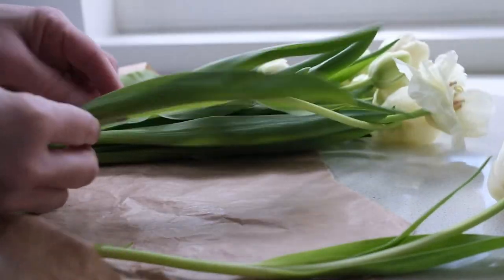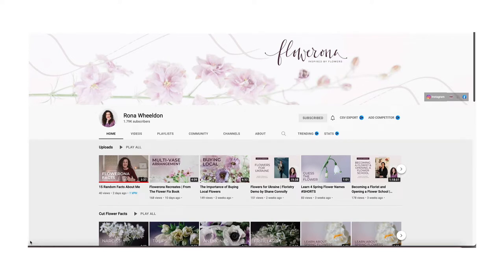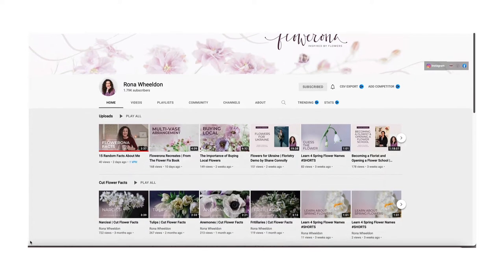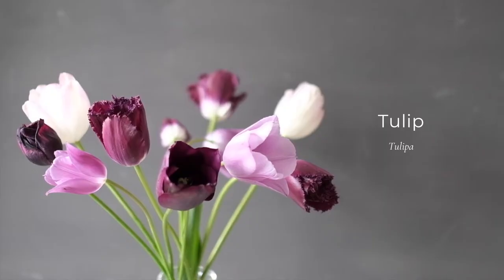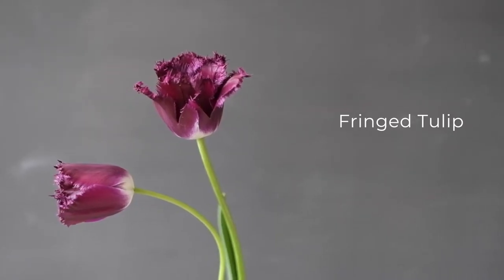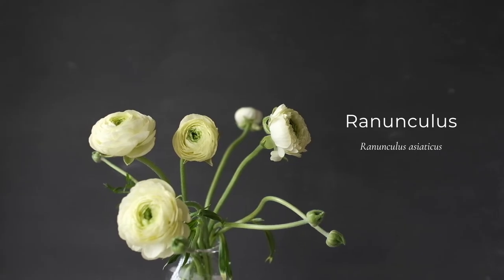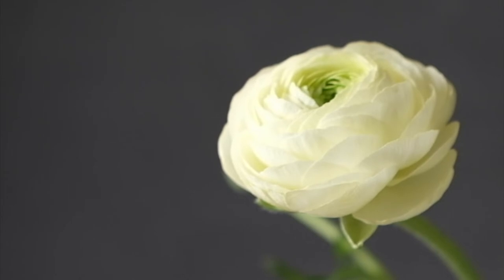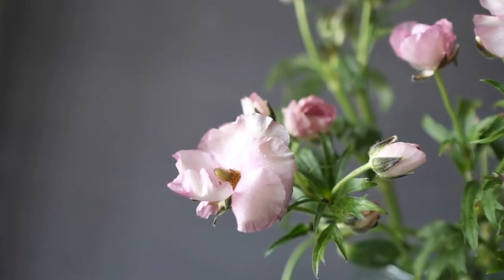10 Seasonal Cut Flowers Available in April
If you’re buying flowers for your home, you’re planning your April wedding or you’re organising an event or party for April, then I’m sure you’ll find this video hugely beneficial. You'll discover 10 seasonal cut flowers which are available in April, if you're based in the Northern Hemisphere.

GEAR USED:
○ Camera * | Fujifilm XT-2
○ Lens * | Sigma 35 mm f/1.4 DG Art Lens
○ SD Card * | SanDisk Ultra SDXC Class 10 Memory Card
○ Tripod * | Befree Live Aluminium Tripod, Video Head
○ Microphone * | Audio-Technica AT2020USB+ Microphone